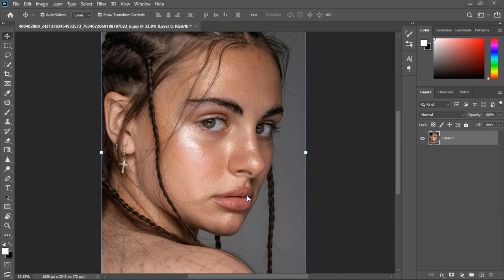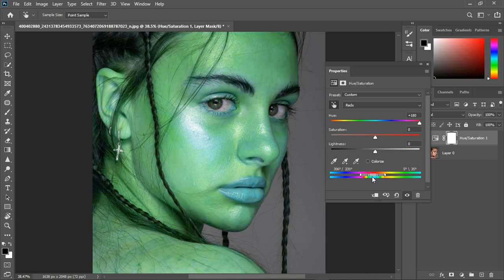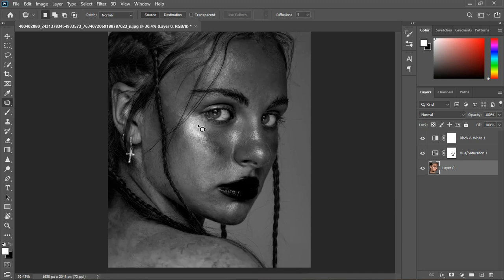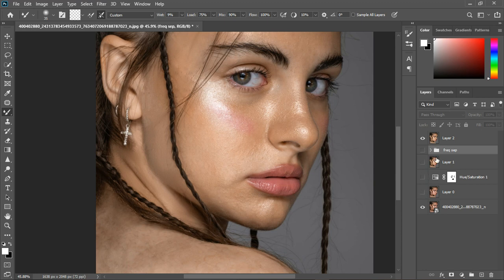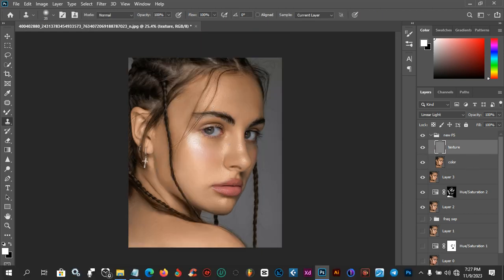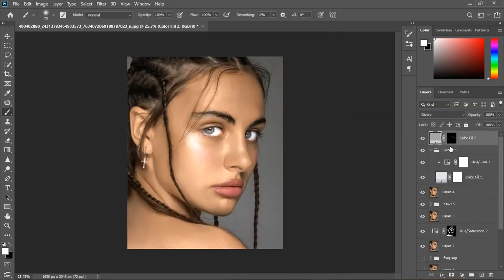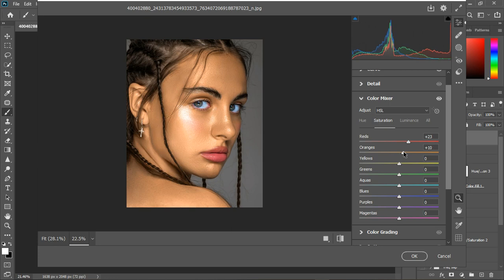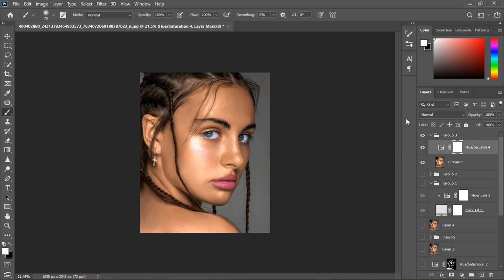5 Simple Steps to Master the Art of Retouching— Skin Retouching Tutorial in Photoshop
Try these five easy steps to get edits that look professional. All you need to do is learn and apply the techniques—they apply to any image. Frequency separation, color correction and grading, liquify and geometry, face feature alignment, using camera raw filters for finishing touches, and enhancing color and makeup for the face are all covered in this video.